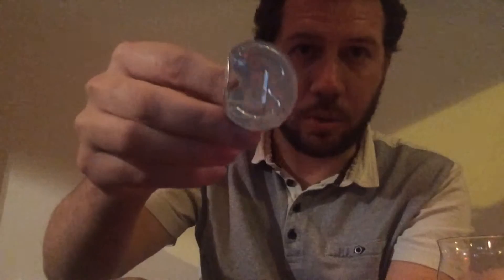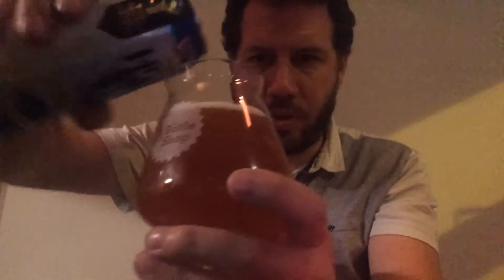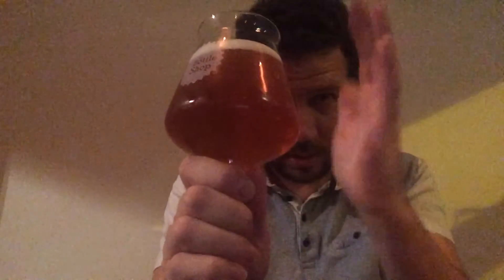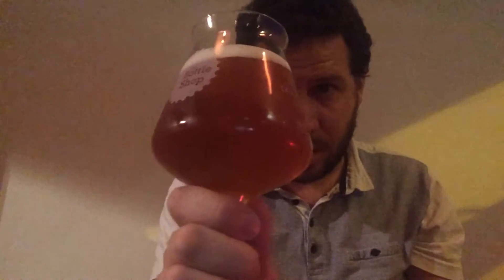#282 Mike Hess BrewingCo | Habitus Double Rye IPA 8%ABV (American Craft Beer)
Brewery - Mike Hess Brewing
Location - San Diego, California, USA.
Beer - Habitus
Style - Double American Rye DIPA
ABV - 8%
IBUs - 86
Reviewed on - 3rd June 2016.
Commercial Description - A very drinkable, high gravity, crisp and spicy rye IPA, hopped generously throughout the brew process and then dry-hopped with over a pound per barrel of Sterling and Chinook hops. Earthy and spicy notes from both the hops and the rye malt, complimented by the floral and piney aromatics.

Mike Hess Brewing:
Mike Hess Brewing produces high quality, unique and distinctive beers for the craft beer lover, serving the San Diego consumer and visiting tourists from our two brewery and tasting room locations.
Both of our facilities are family and dog friendly, and offer a unique brewery and tasting room experience that is enjoyed by the novice and the craft beer aficionado. Aspiring nano-brewers can tour our humble beginnings at our Miramar location, as our production brewery is approachable and wheeled! Our North Park brewery features a unique vantage point, allowing our guests to walk safely and comfortably within the brewhouse and fermentation tank farm.

Drinking at TheBottleShop Margate.